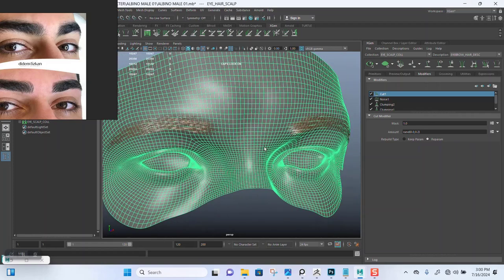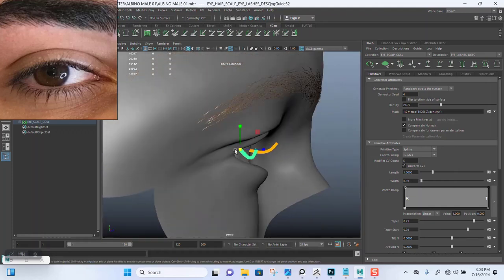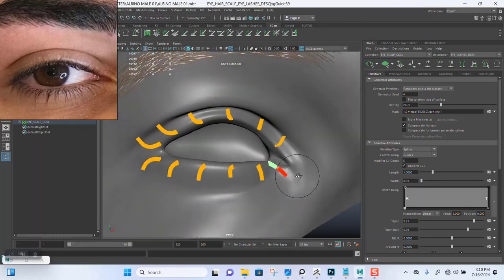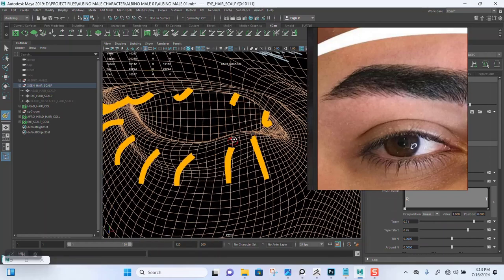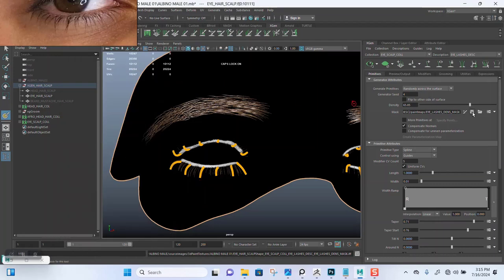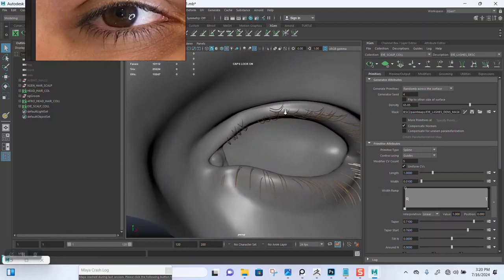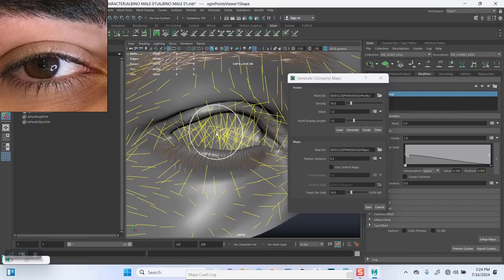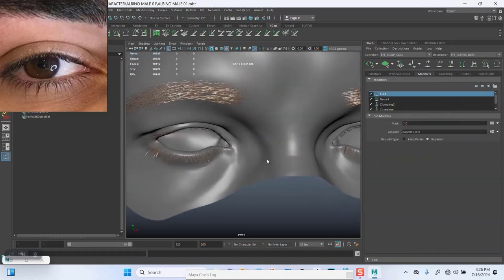35 How to Make Lifelike Eyelash Hair in Maya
35 CREATING EYELASHES HAIR IN  XGEN HAIR CREATION IN MAYA